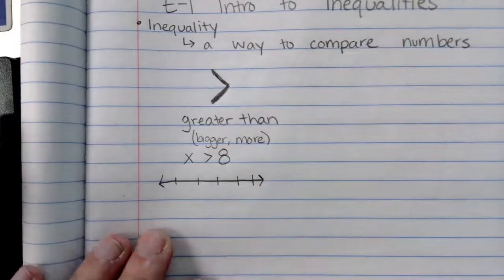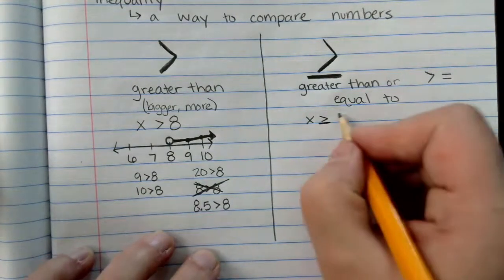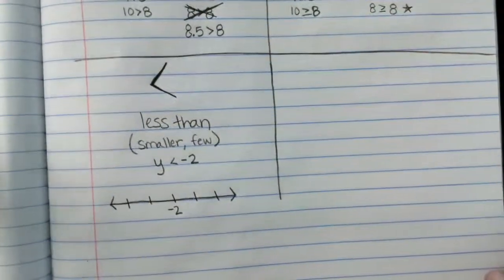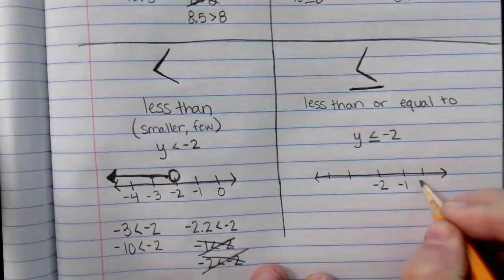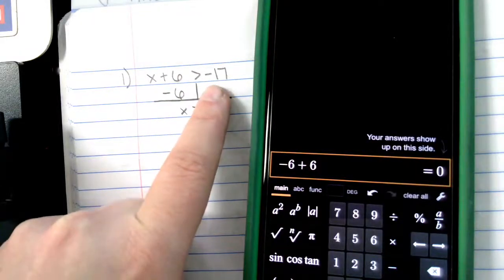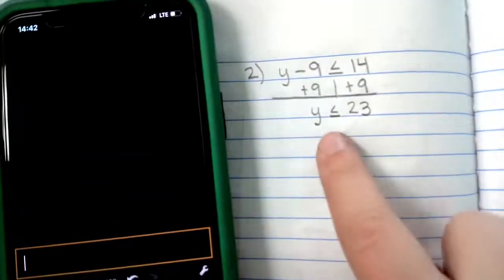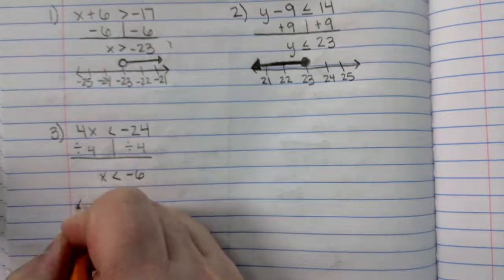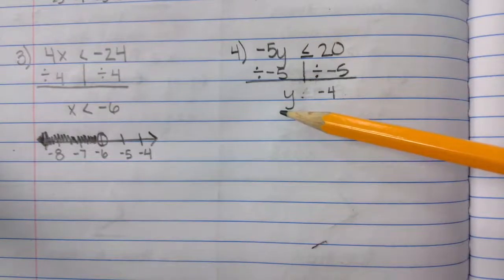E-1 Intro to Inequalities (11/23/21)